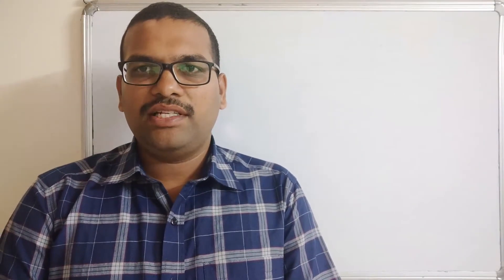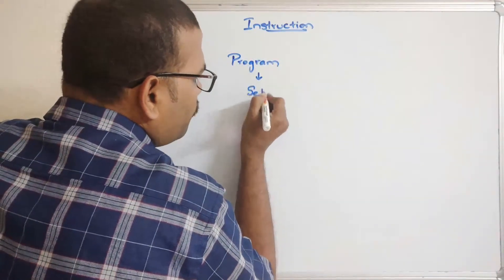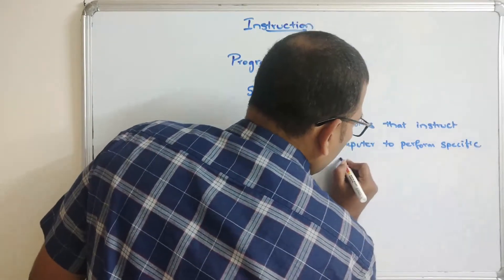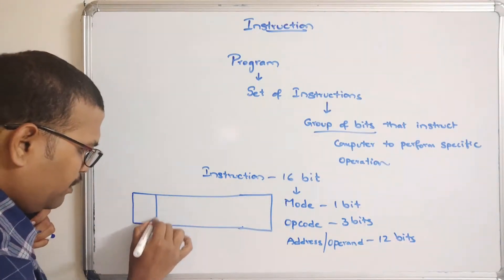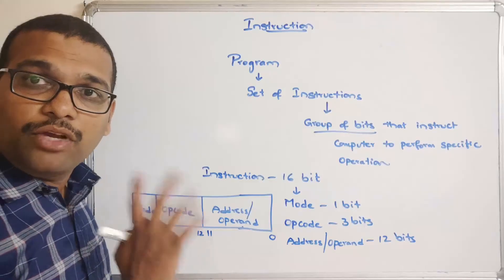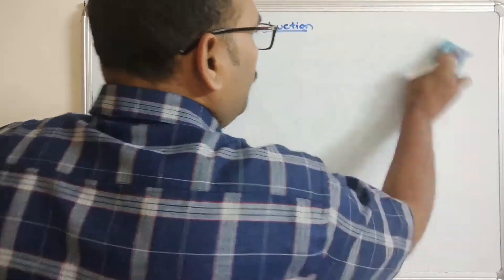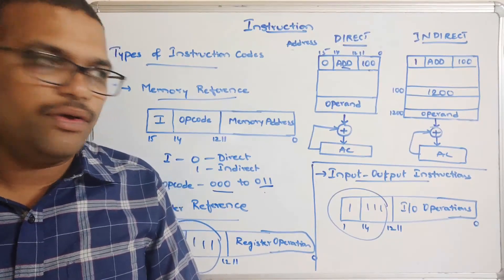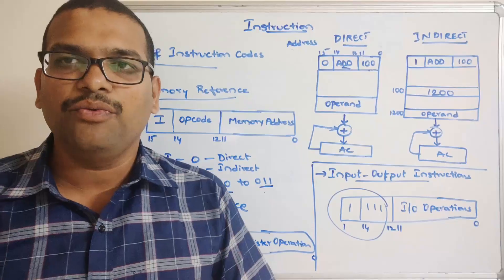What is INSTRUCTION & Types of INSTRUCTION CODES in Computer Organization || Instruction Format